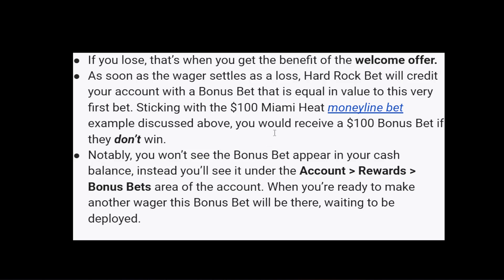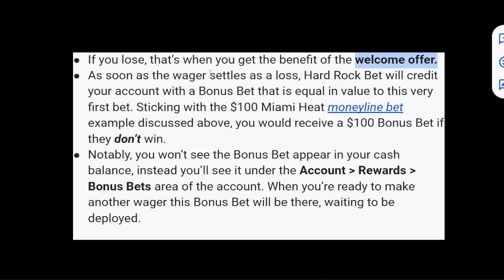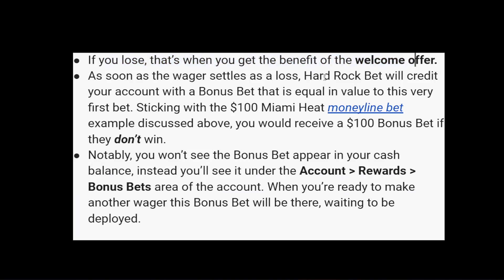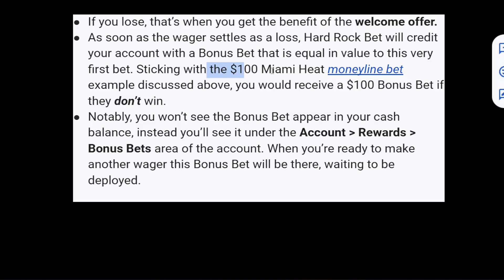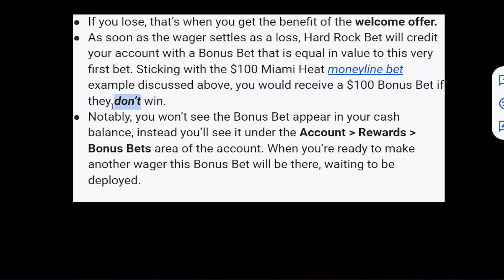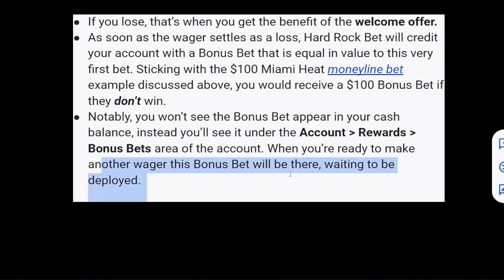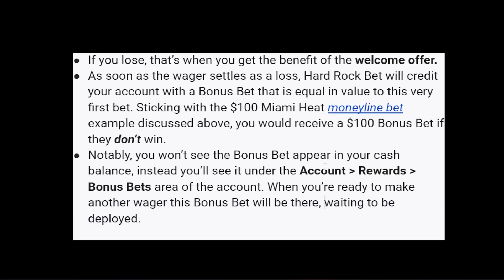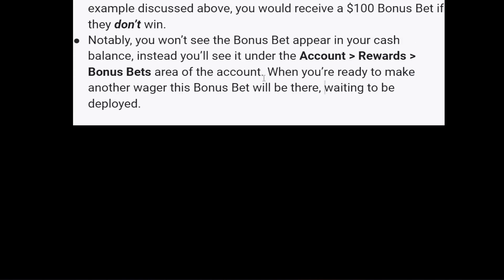How To Use Bonus Bet On Hard Rock Bet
In this video I show you how to use bonus bet on the Hard Rock Bet app. If you want to learn how to apply bonus bets on Hard Rock then this is the tutorial for you.